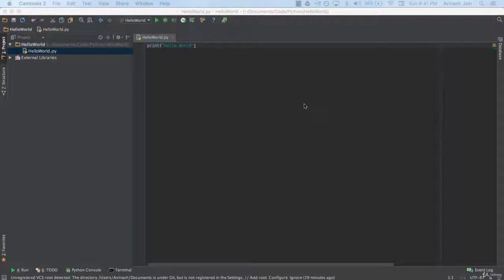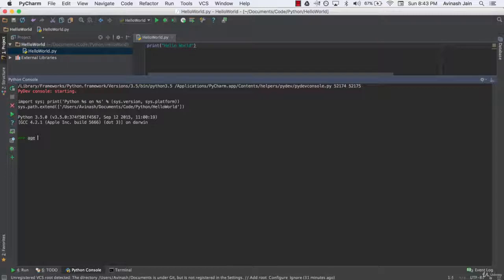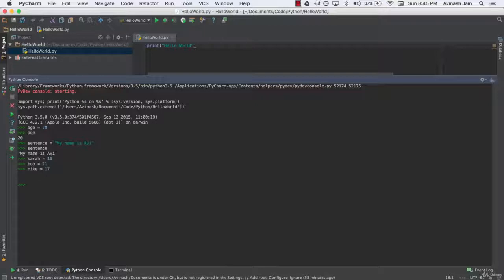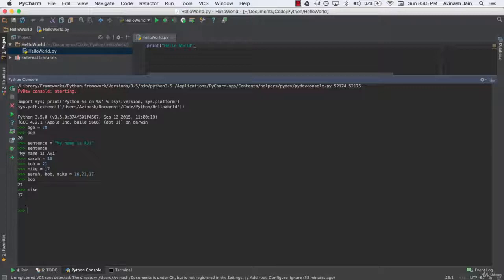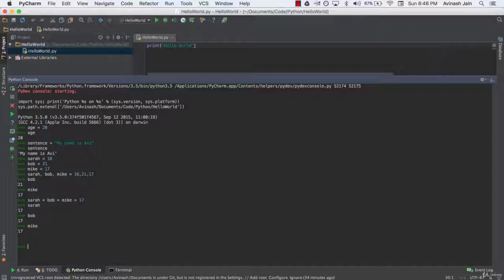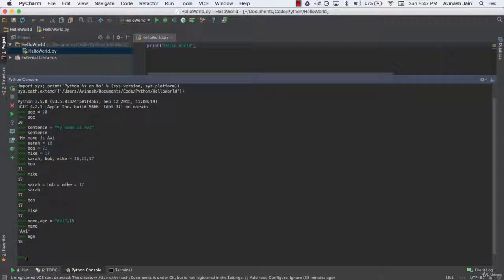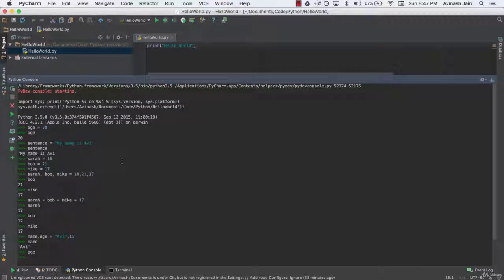The Complete Python Programming Bootcamp : Variables and Multiple Assignment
The Complete Python Programming Bootcamp
Learn everything about Python from the Basics to File and Browser Automation, Python GUI, Data Analysis and more!